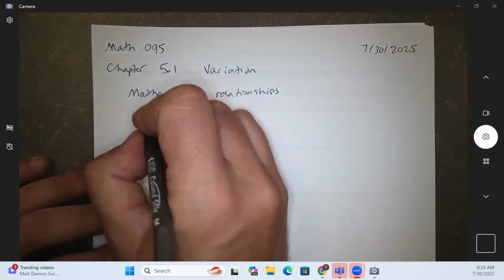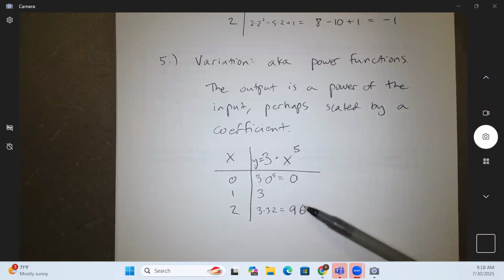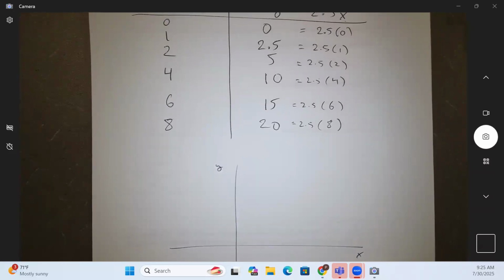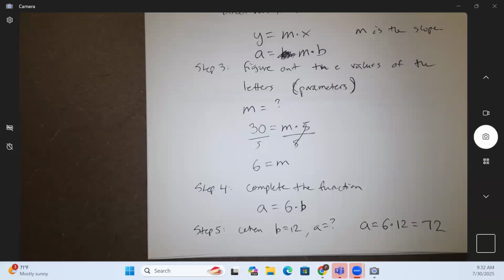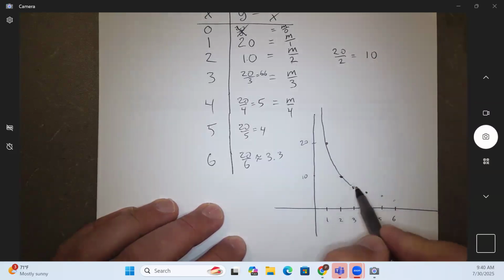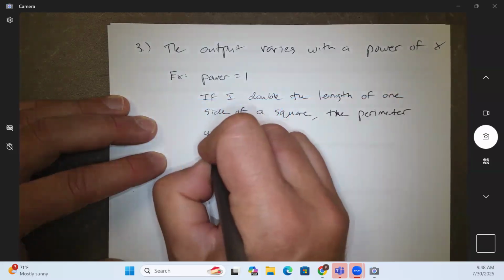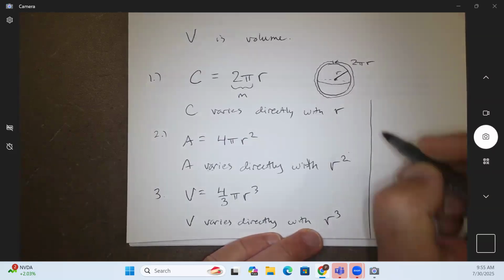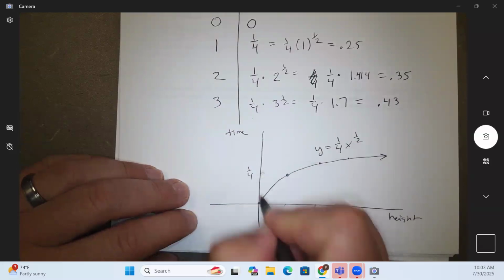Math 095 Lecture 07302025